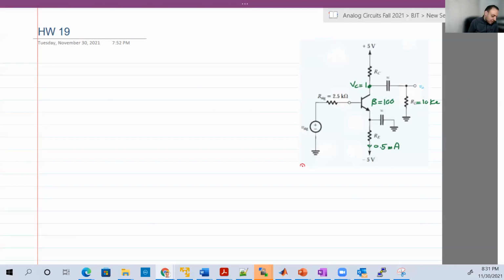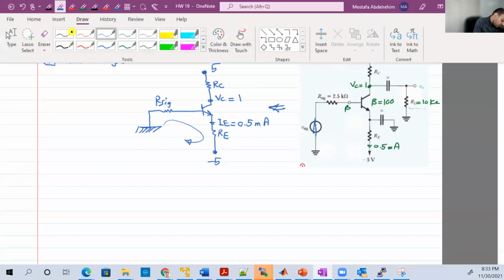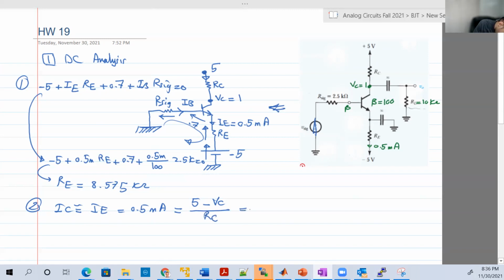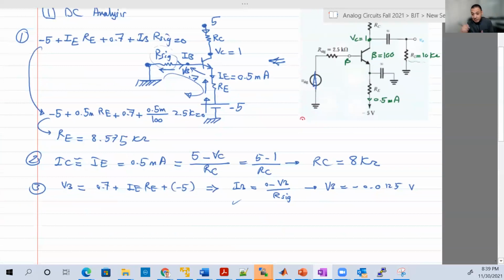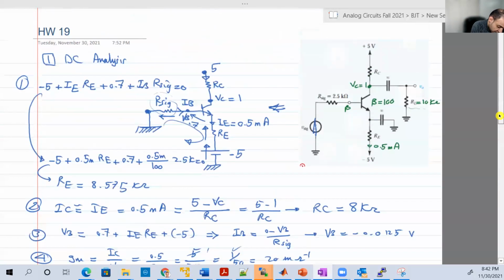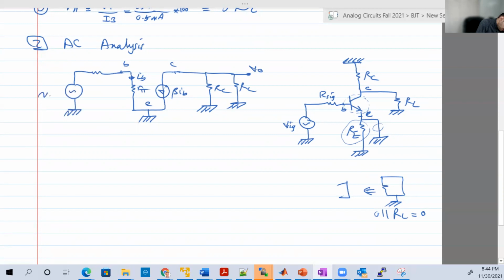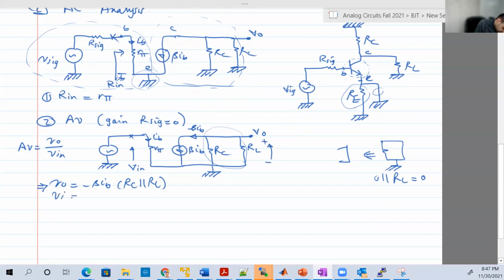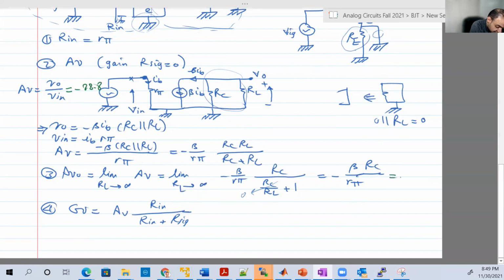Homework 19 solution - sedra's book example problem